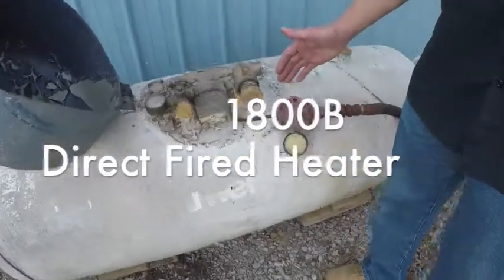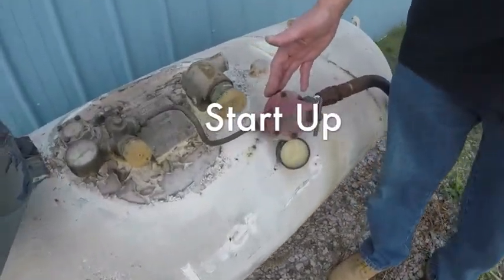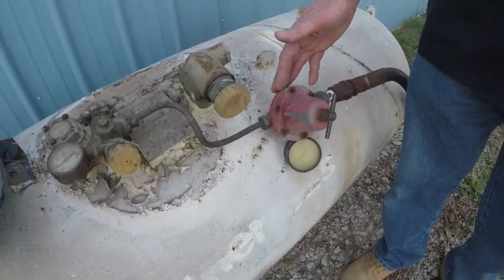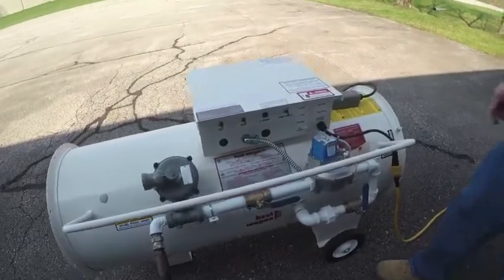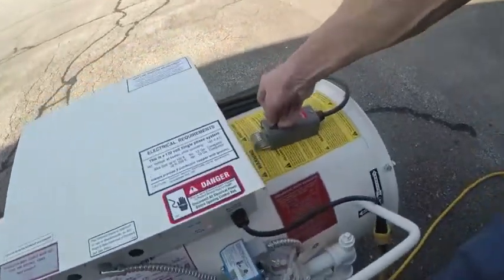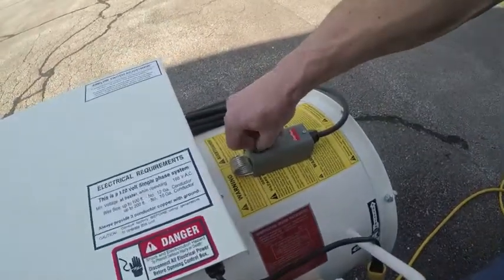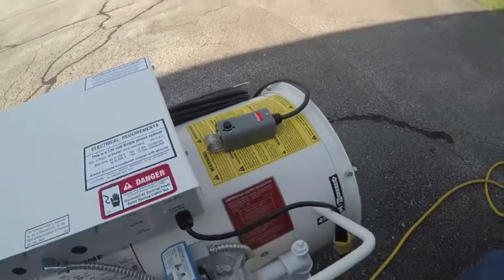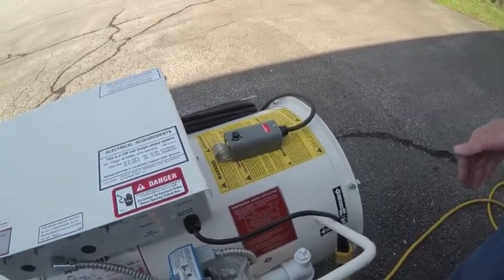Heat Wagon 1800B Direct Fired Heater - Start-Up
Heat Wagon 1800B Direct Fired Heater is dual fuel and puts out 750,000 BTU.  It’s efficient motor reduces amp draw and is rated to run on standard 15 amp circuit. Includes remote (50’ long) thermostat with Hi/Lo/Off control. Upgraded heater control board starts heater with low voltage down to 95V. Features diagnostic troubleshooting lights and is ductable up to 50’.